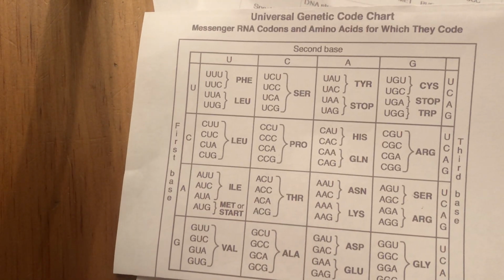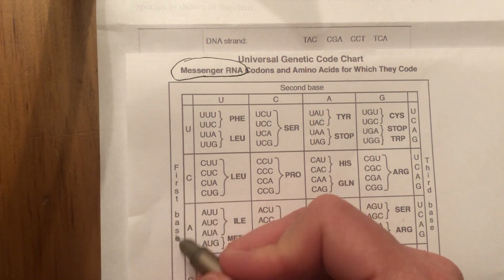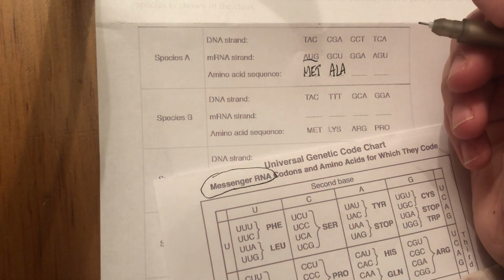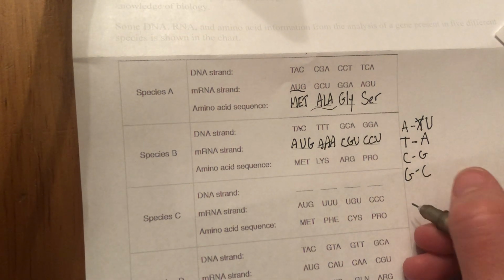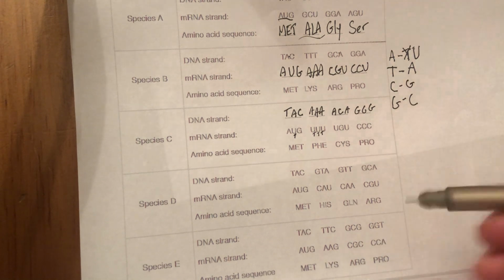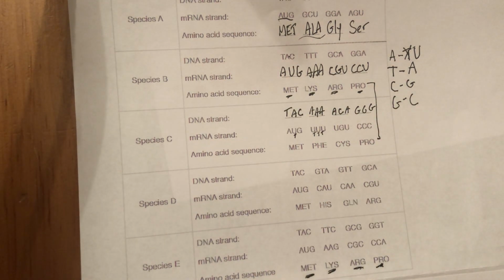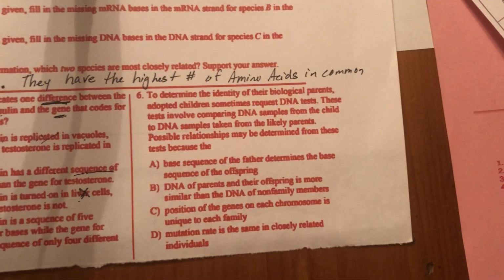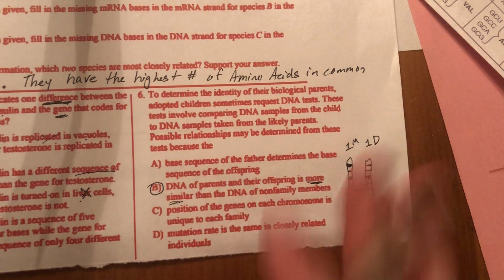Genetics Review Part 1